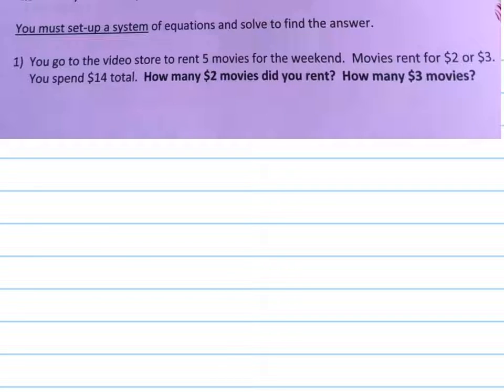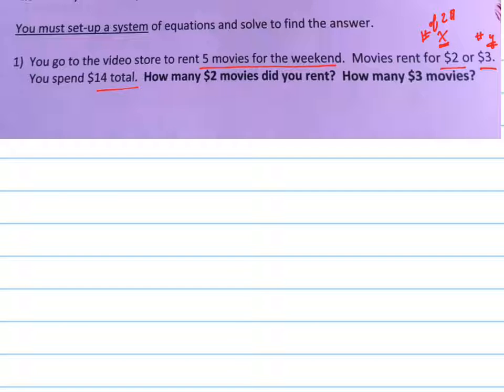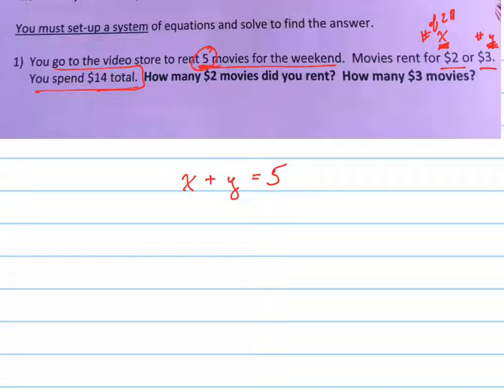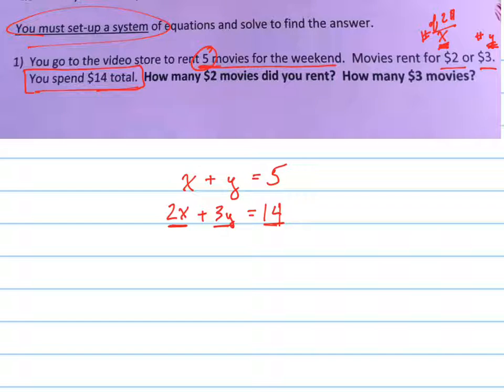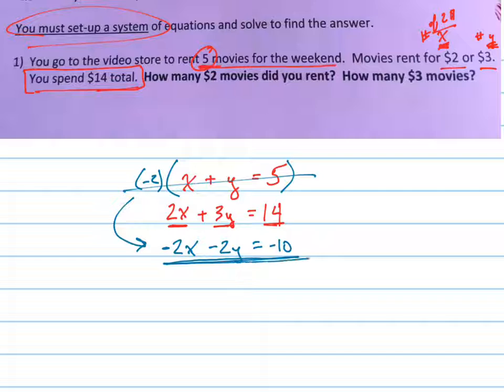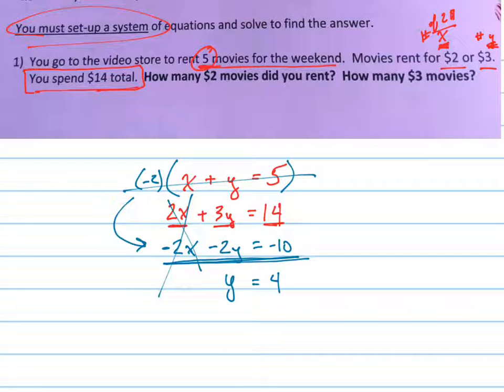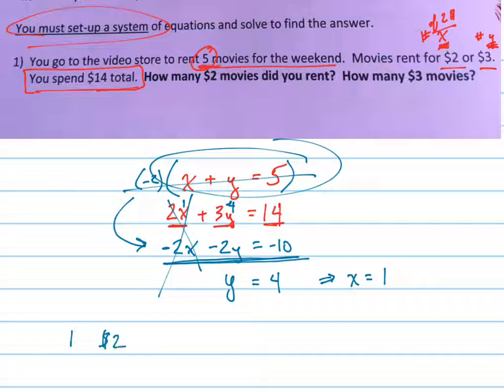alg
Write and solve a system of equations for a movie word problem